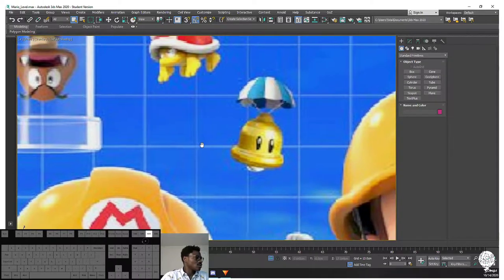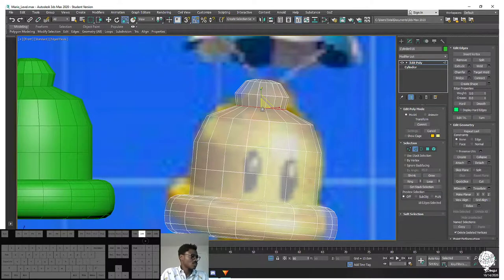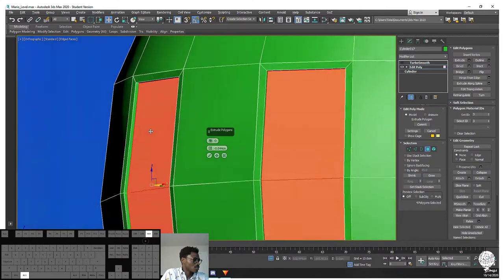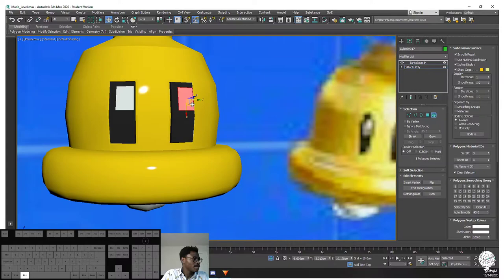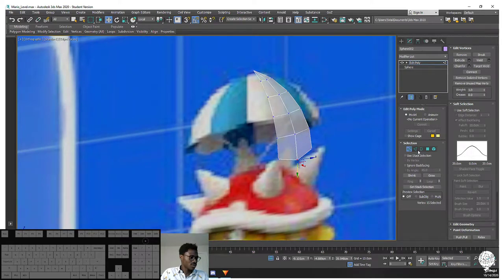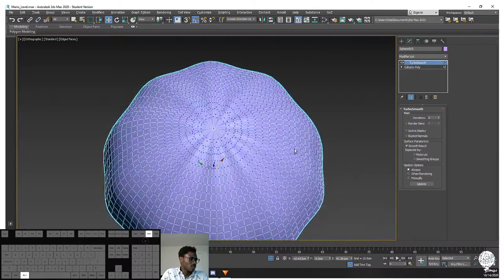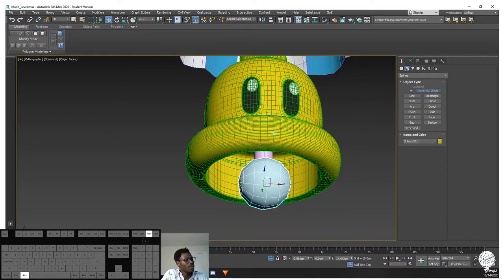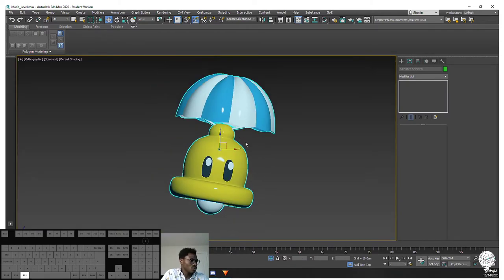Mario Floating Bell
How to model the Mario Floating Bell